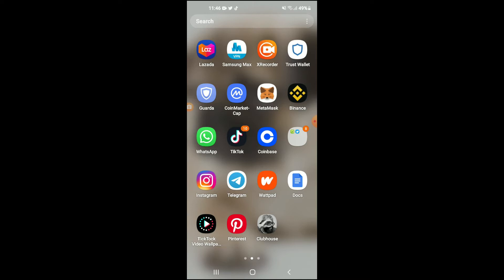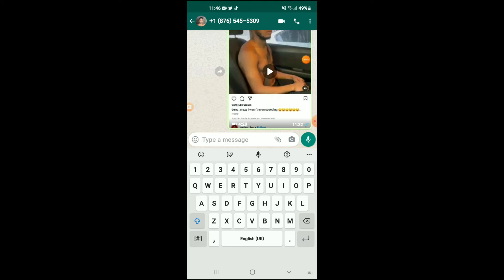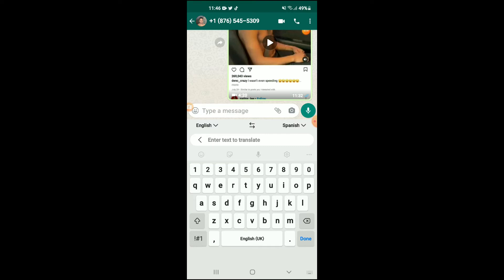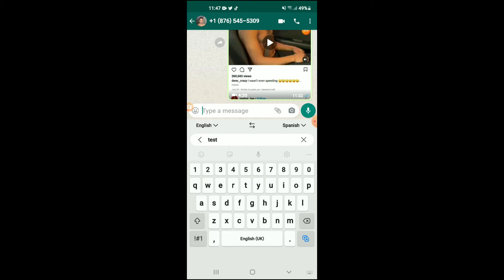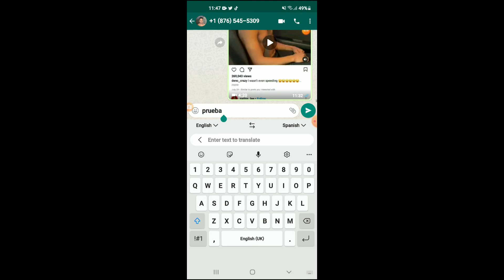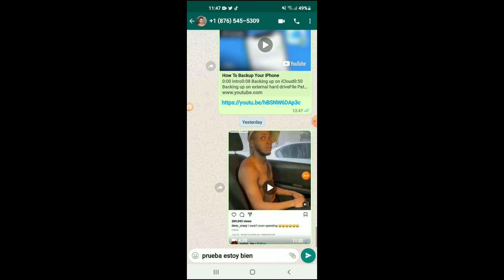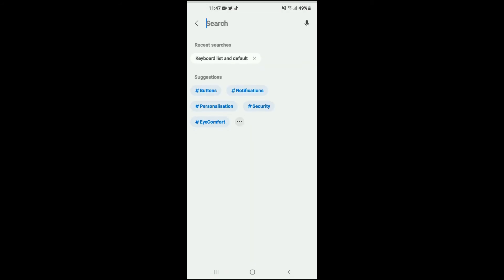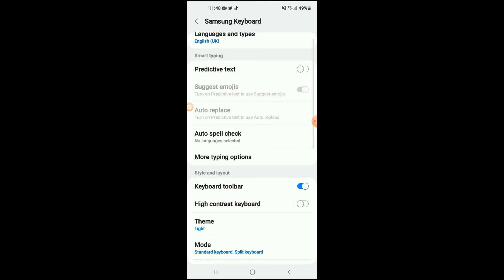how to send a text message in a different language in whatsapp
how to send a text message in a different language in whatsapp,how to change language in whatsapp while typing on android